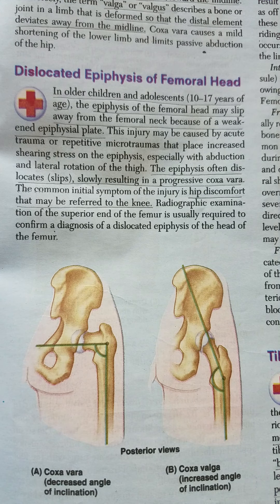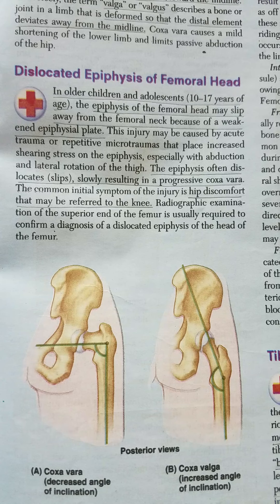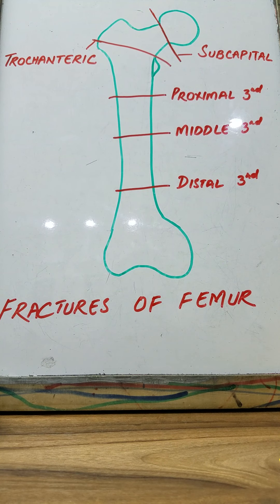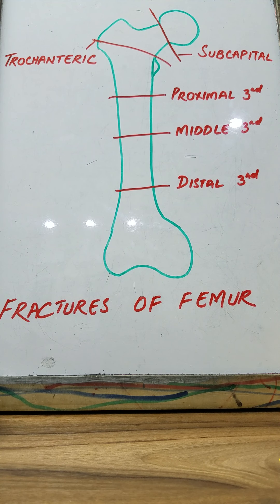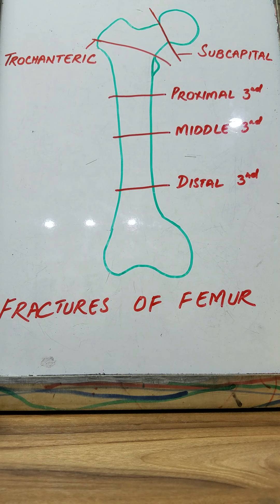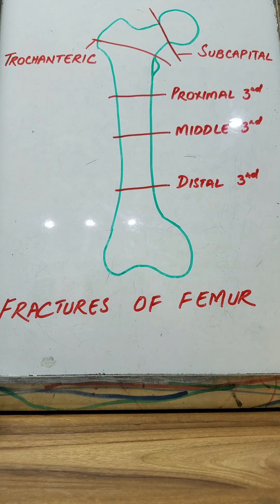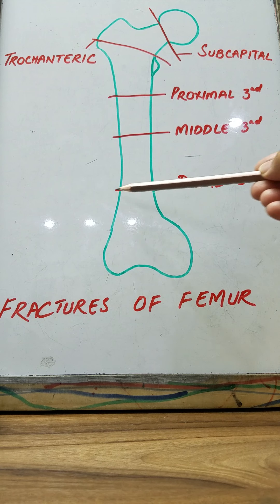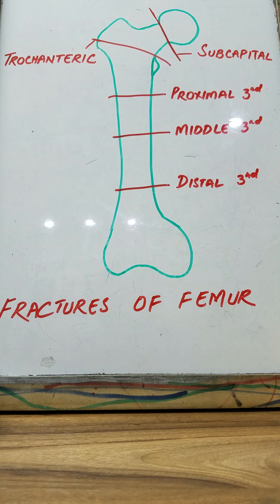Coxa Vara and Coxa Valga and fractures of femur